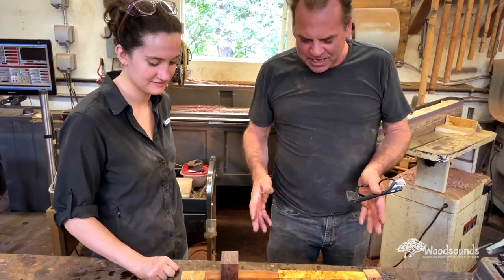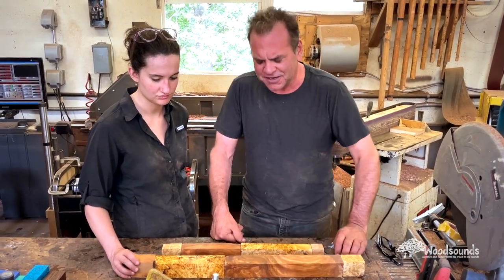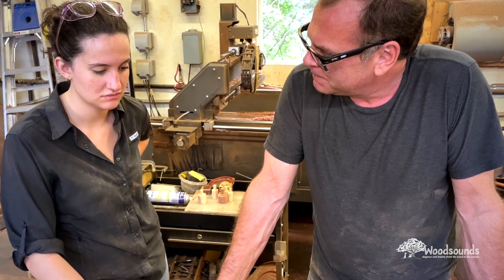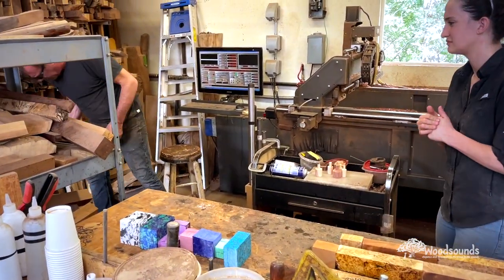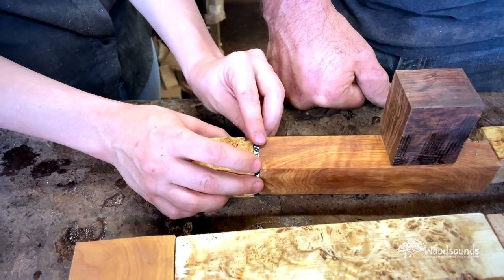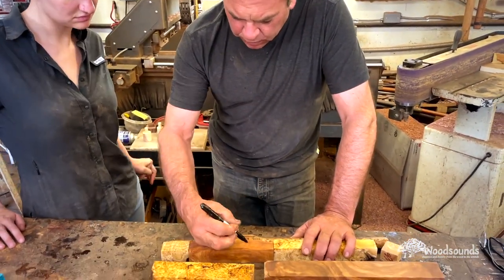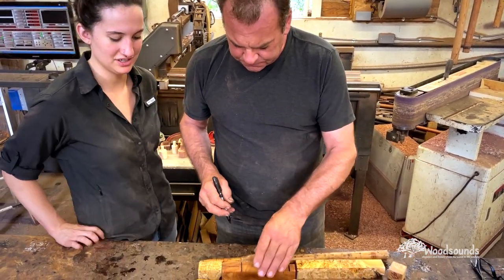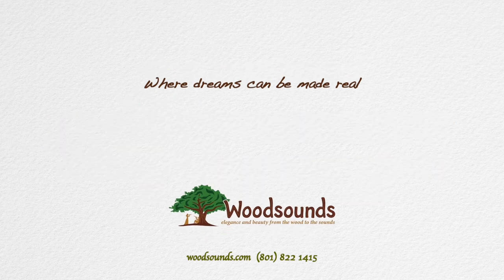Designing the upcoming Flute Of The Month: Celebrations!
Hi Folks,
We're finally ready for our next FOTM.  Here, you get to see a little bit of how we go into designing these flutes!
So, being that both Woodsounds and Madison turned 20 years this year, and that Madi joined Woodsounds as shop manager and learning how to make flutes from scratch, we are CELEBRATING!  These flutes are going to be so beautiful and will have a very smooth sound.  As many know, yellow cedar burl is one of our favorite woods, partly for their smooth sound, but man oh man!  The looks!  the smell !! and Western red cedar burl is a great complement for it!
We hope you're having a wonderful day.
We love you and appreciate you.